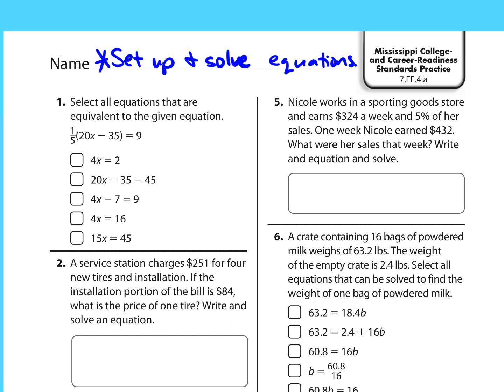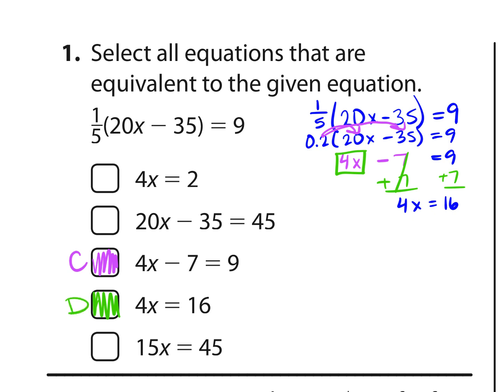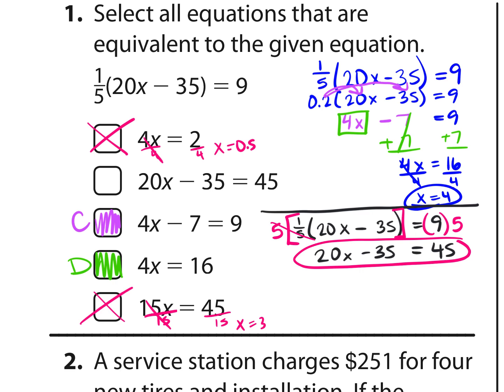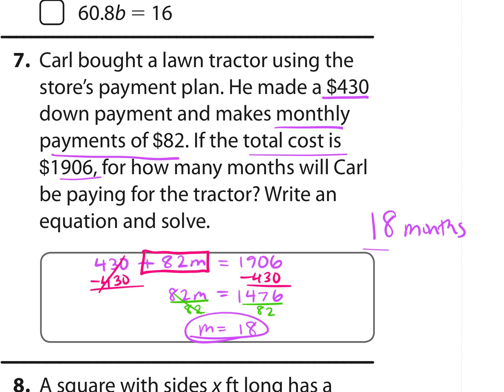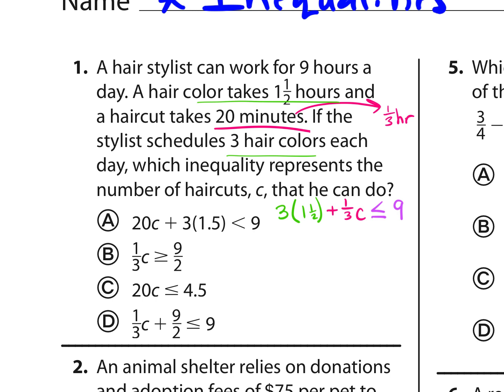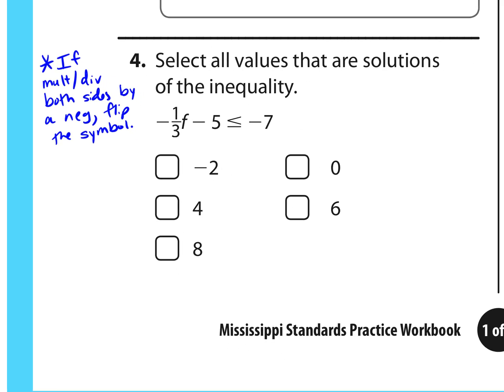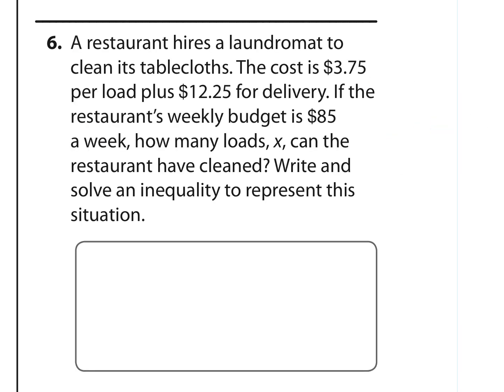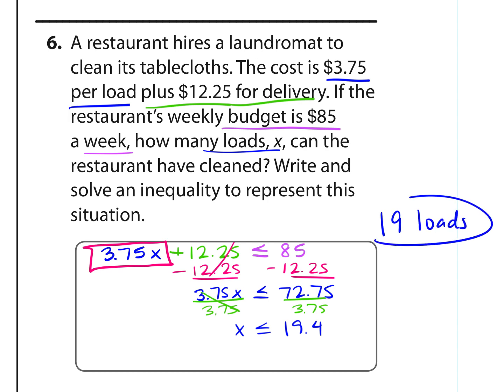7.EE.4 Review Notes